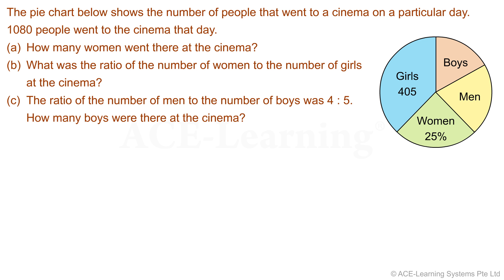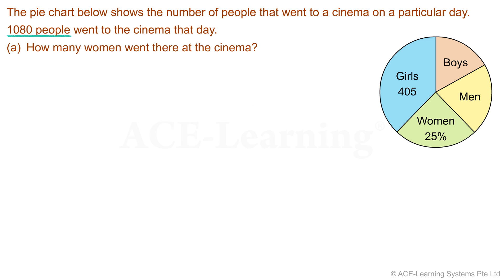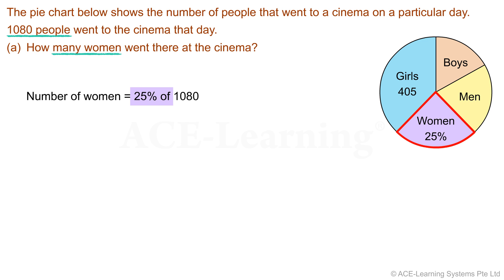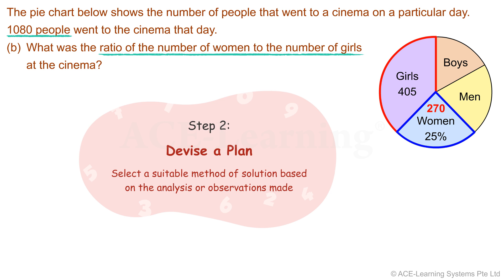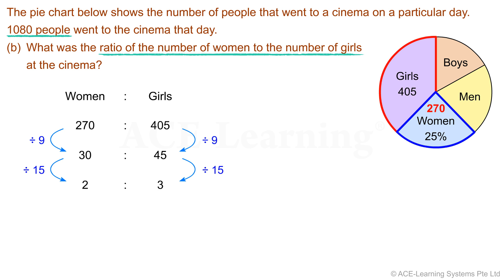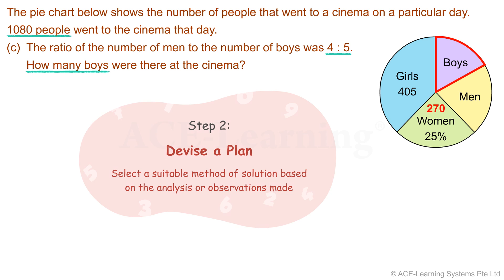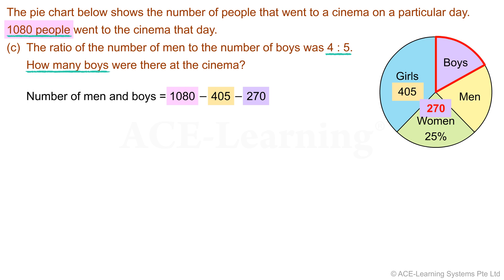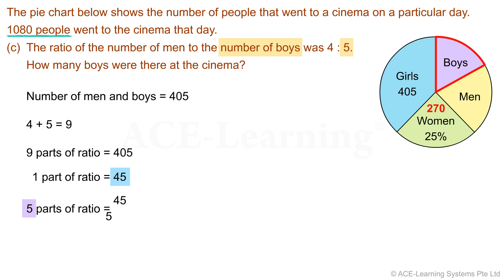Singapore Primary Math Word Problems Video - Pie Charts